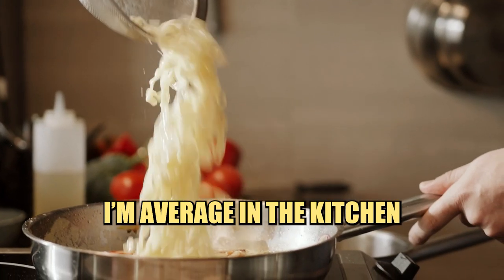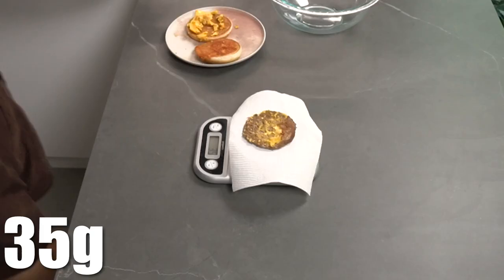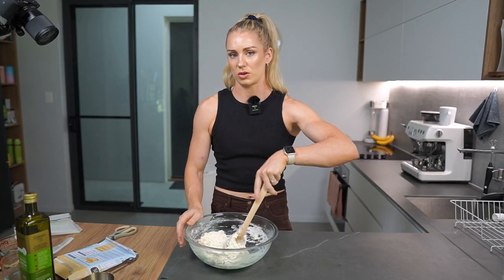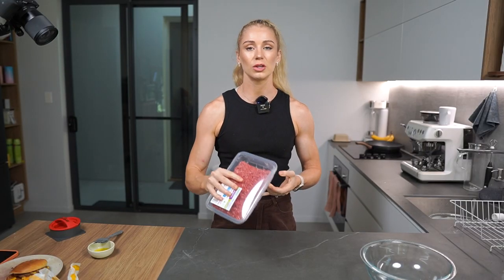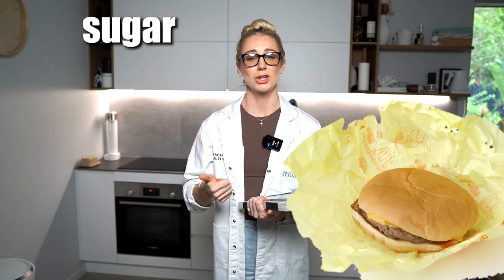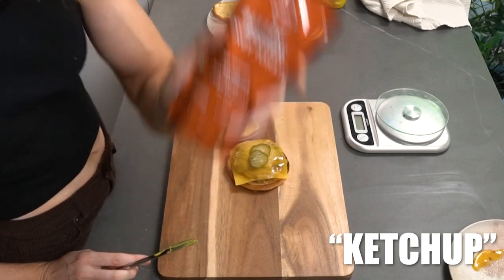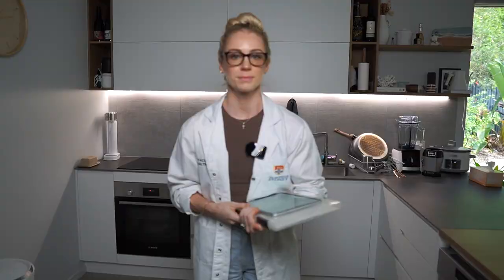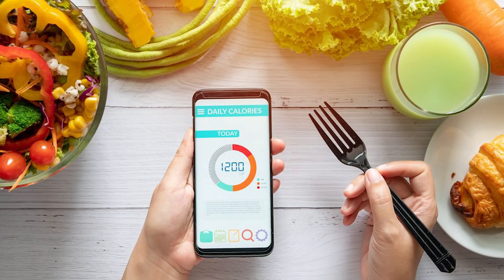The McDonalds Cheeseburger BUT Healthy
Cheeseburger BUT Healthy